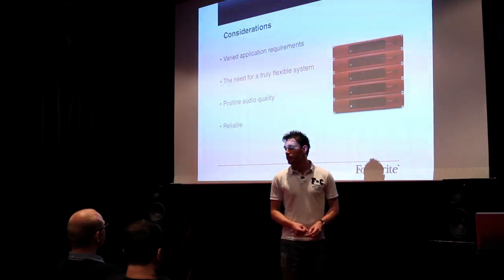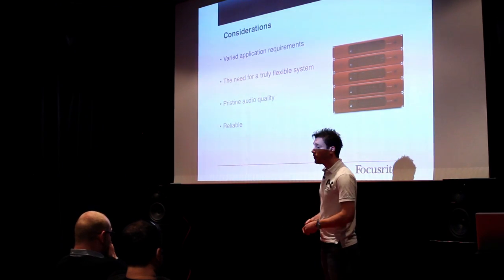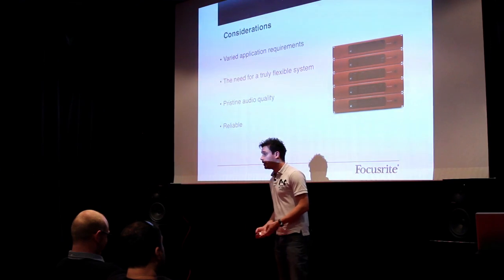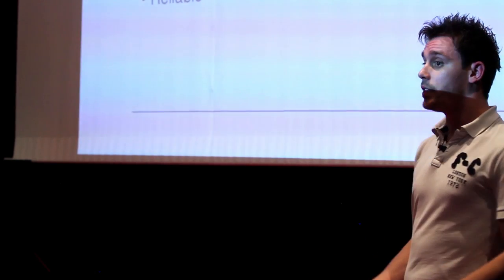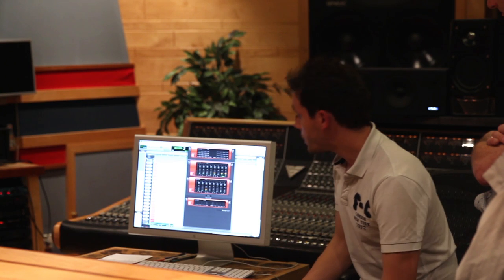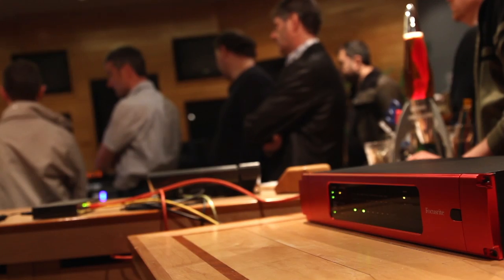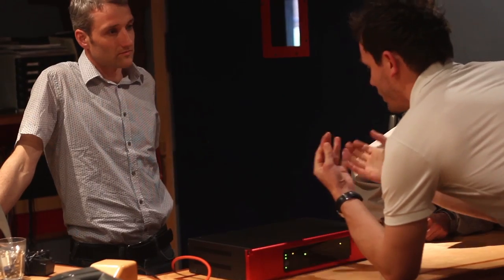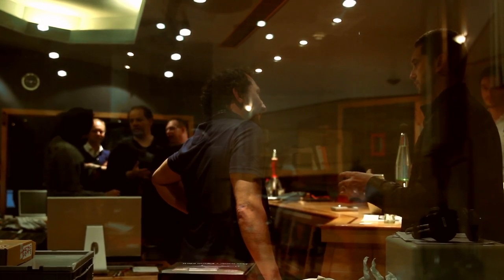Focusrite // RedNet at Galaxy Studios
Focusrite RedNet at Galaxy Studios, Belgium

Focusrite recently visited Galaxy studios in Mol, Belgium, with M-Works, to demonstrate a live band recording/performance via RedNet. The system comprised a RedNet 1,2,3 and two RedNet 4s in the live room, and a RedNet 5 in the control room -- all connected via the studio's own Ethernet network. A full live band (keys, synth, guitar, bass guitar, drums and pads) performed in the live room, with the RedNet 4s receiving the microphone inputs and the RedNet 1 the line inputs (RedNet 1 was also used to output headphone mixes back to the performers).

The Cat6 cables built into the walls of the studio take the signal into the control room and into a switch, where the connected RedNet 5 bridges the Dante flows from RedNet to Pro Tools|HD, alongside 3 Digidesign 192 I/O interfaces (these are all synced to the house clock). The RedNet Control software interface is set up on the Mac Pro to control the routing, controlling and configuring RedNet interfaces and then, as the band played, to control the gain of the preamps, reference level, clock source, master clock, and sample rate.

Jan Castelein, the engineer of Galaxy Studios, commented: "The RedNet-system is the perfect plug-and-play solution for today's versatile audio facilities."

192 I/O and Pro Tools|HD are trademarks or registered trademarks of Avid Technology, Inc. or its subsidiaries in the United States and/or other countries.